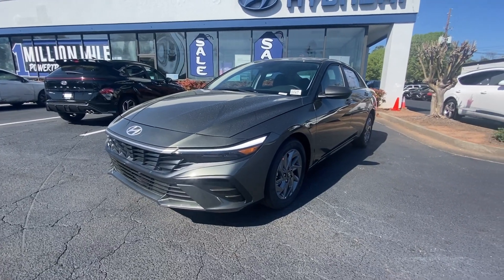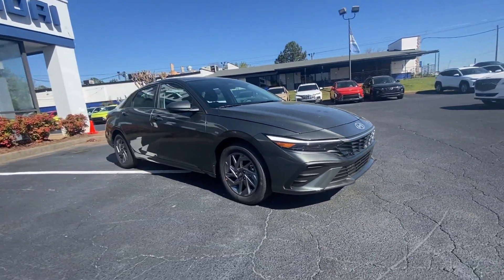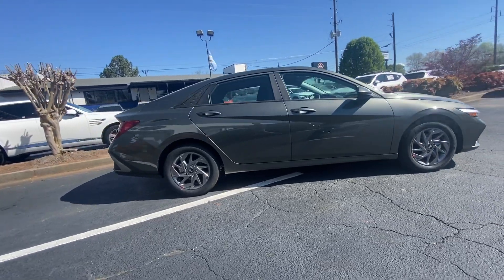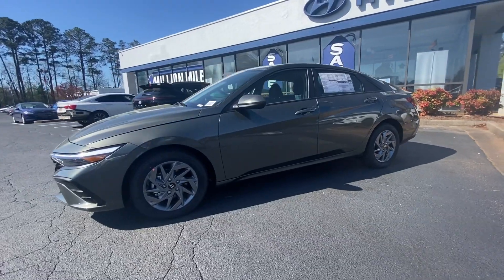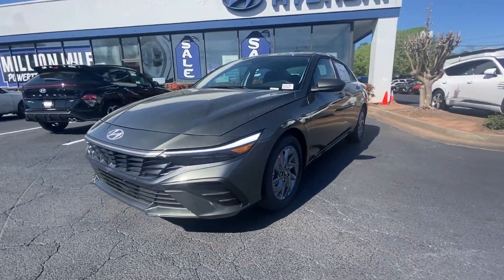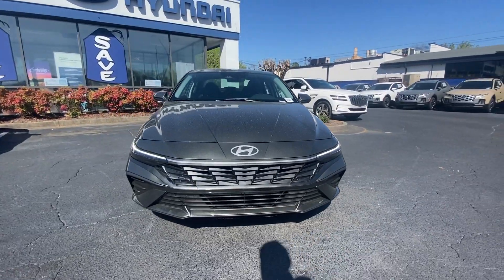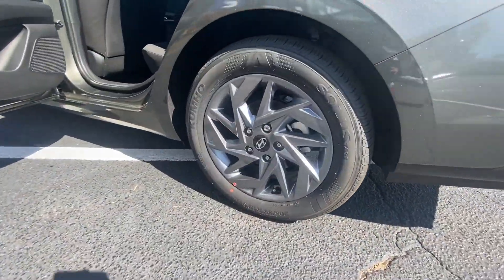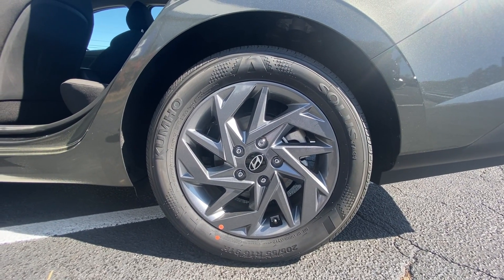2024 Hyundai Elantra Riverdale, Morrow, Union City, Jonesboro, Forest Park, GA H12145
Amazon Gray New 2024 Hyundai Elantra SEL available in Riverdale, Georgia at Southtowne Hyundai of Riverdale. Servicing the Morrow, Union City, Jonesboro, Forest Park, GA area.

Price includes: $1000 - Retail Bonus Cash. Exp. 04/01/2024   Amazon Gray 2024 Hyundai Elantra SEL FWD IVT I4brbrHome of the 20 YEAR / MILLION MILE WARRANTY! Option Group 01 16 x 6.5J Alloy Wheels 4-Wheel Disc Brakes 6 Speakers ABS brakes Air Conditioning Alloy wheels AM/FM radio: SiriusXM Apple CarPlay and Android Auto Auto High-beam Headlights Automatic temperature control Brake assist Bumpers: body-color Cargo Net Cargo Side Bins Carpeted Floor Mats Cloth Seat Trim Delay-off headlights Driver door bin Driver vanity mirror Dual front impact airbags Dual front side impact airbags Electronic Stability Control Emergency communication system: Bluelink+ Exterior Parking Camera Rear Front anti-roll bar Front Bucket Seats Front Center Armrest Front dual zone A/C Front reading lights Front wheel independent suspension Fully automatic headlights Illuminated entry Low tire pressure warning Navigation System Occupant sensing airbag Outside temperature display Overhead airbag Overhead console Panic alarm Passenger door bin Passenger vanity mirror Power door mirrors Power steering Power windows Radio: AM/FM/HD/SiriusXM Display Audio Rear side impact airbag Rear window defroster Remote keyless entry Reversible Cargo Tray Security system Speed control Speed-sensing steering Steering wheel mounted audio controls Tachometer Telescoping steering wheel Tilt steering wheel Traction control Trip computer Variably intermittent wipers and Wheel Locks. 31/40 City/Highway MPGbrbrbr$1250 MUST FINANCE WITH HMFC Prices do not include government fees which include tax tag and title. All prices Include all available discounts and rebates. Specifications and availability subject to change without notice. See dealer for most current information. **Consumer must print and present prior to purchase for discounted price.**Employees and their family members are excluded from special pricing discounts**. Priced units must be in-transit or in stock to qualify. Special order location fees for special request units have a $1500 order fee regardless of distance. All images are for illustrative purposes only actual product may vary see dealer for details or questions.